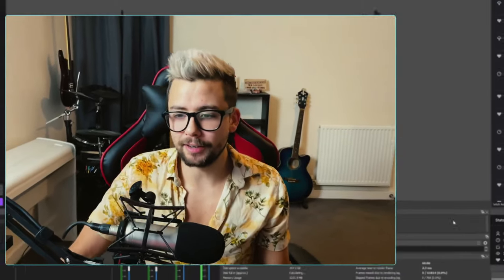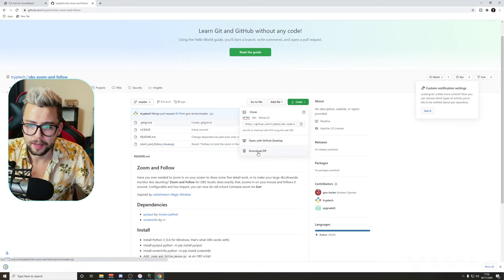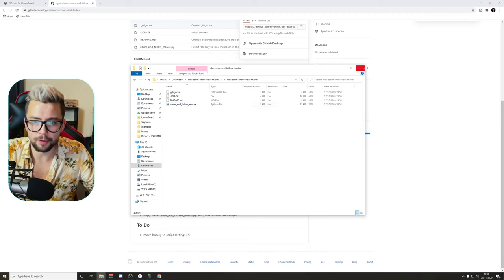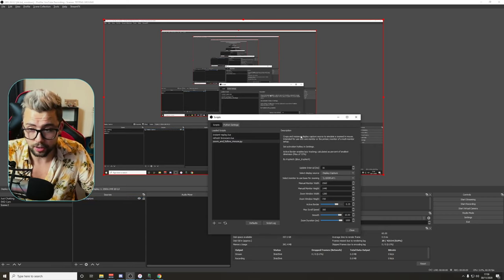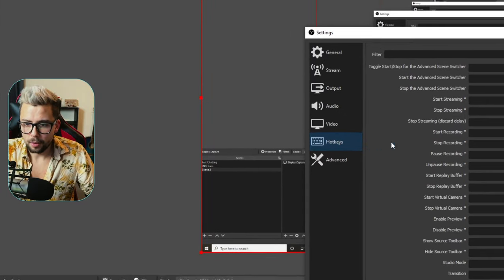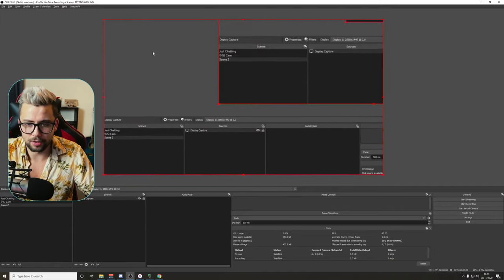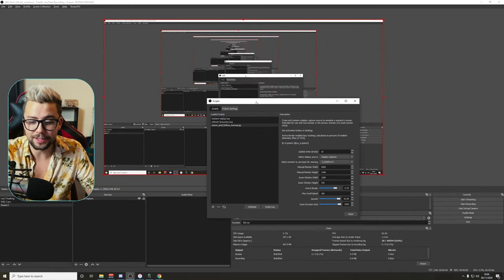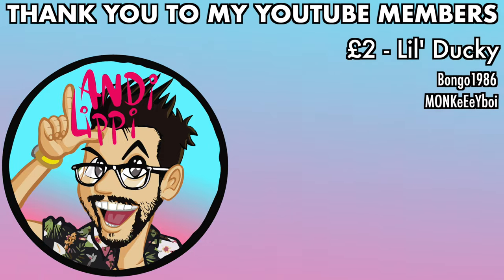Share your screen LIKE A PRO! - Zoom & Track Your Mouse Cursor In OBS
Take your tutorials and OBS skills to THE NEXT LEVEL. Showcase your desktop in style by using a hotkey to Zoom and Track your mouse cursor. This is a super simple OBS plugin / script that is so easy to use! GET IT INSTALLED!

Upgrade Your Streams!

Tools I Can’t Create Without!

⏱️ • Chapters • ⏱️
0:00 • Intro / Demo
0:49 • Install Script & Prerequisites
2:51 • Overview & Settings
6:26 • Roundup